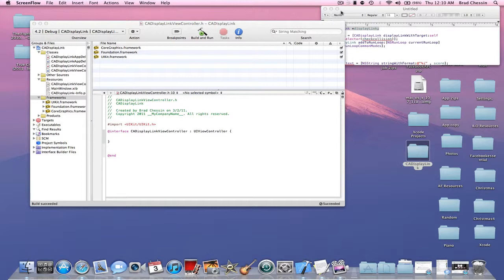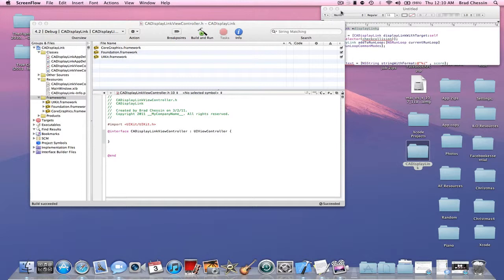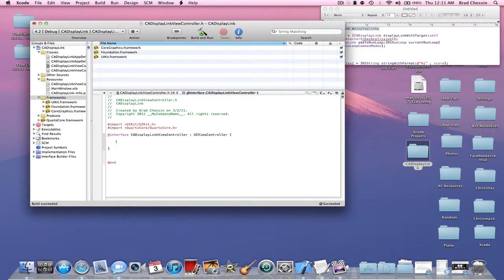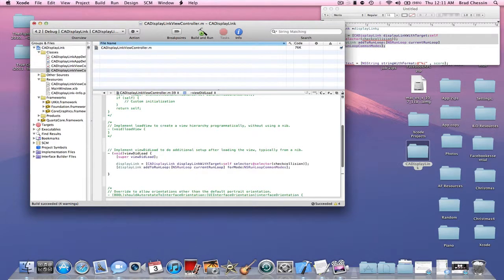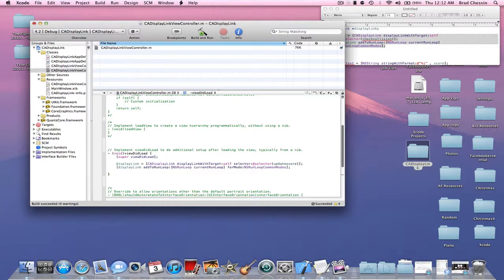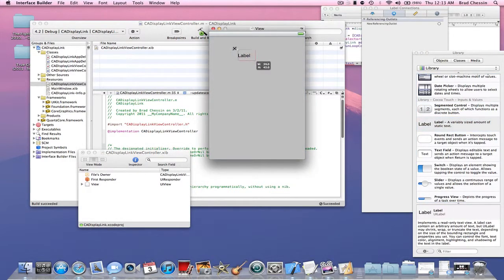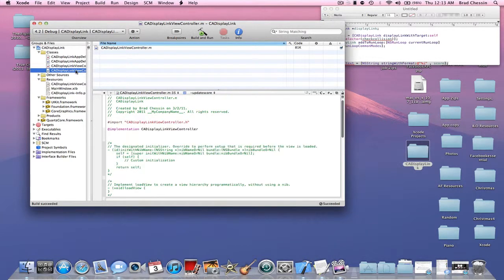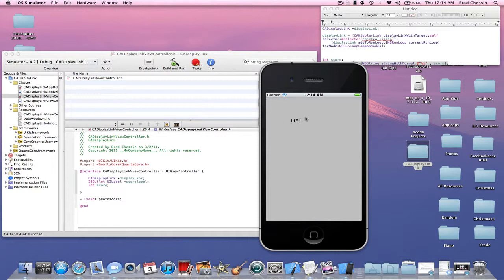Xcode Tutorial 9 - CADisplayLink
CADisplay Link is a great alternative to a NSTimer.